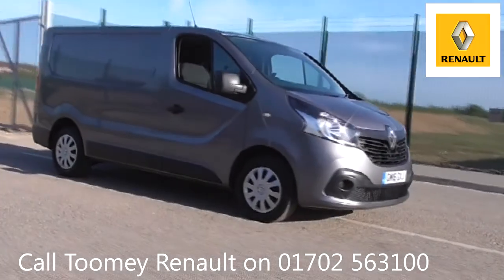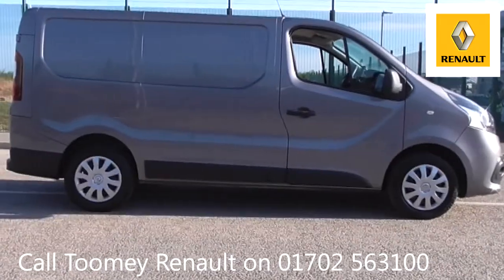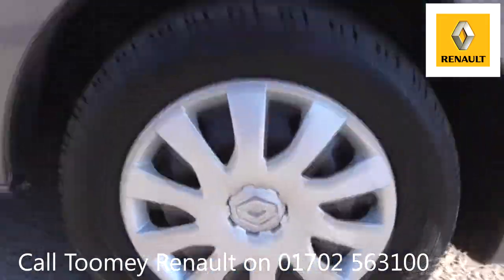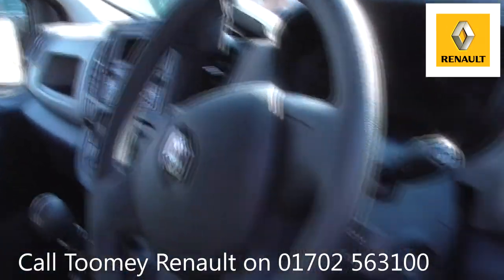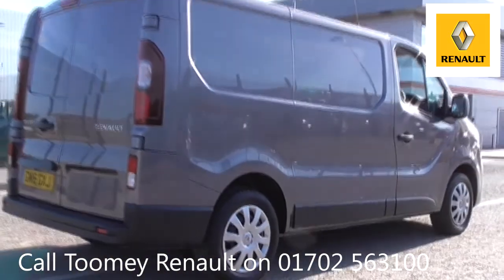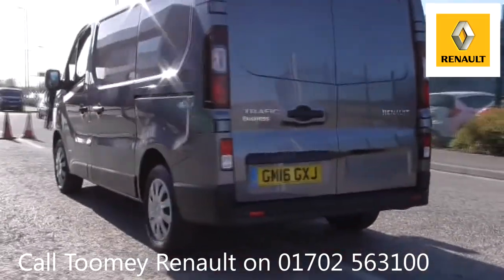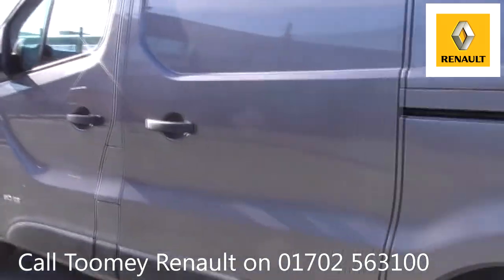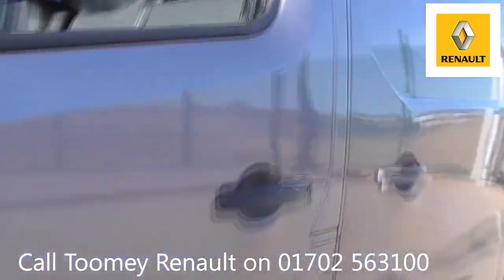GM16GXJ Renault Trafic SL27 BUSINESS PLUS DCI S/R P/V 1.6l Used Renault Trafic TOOMEY SOUTHEND